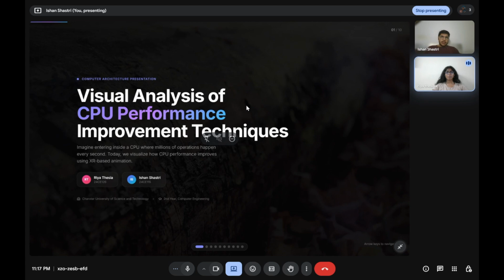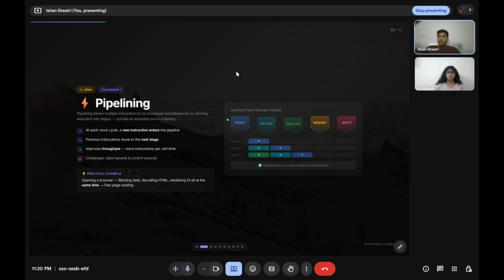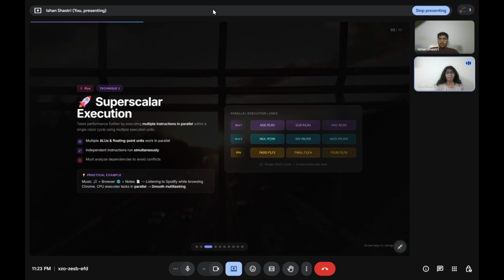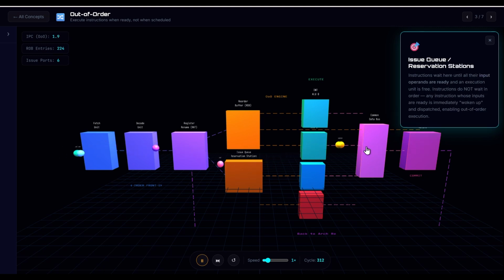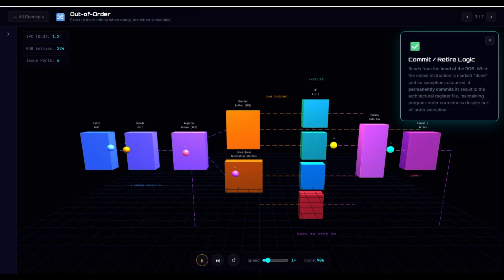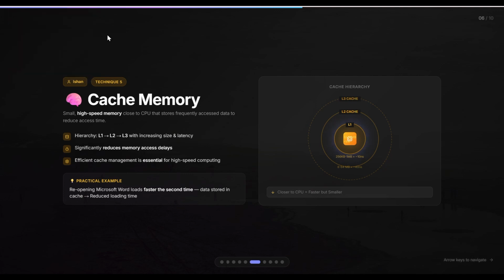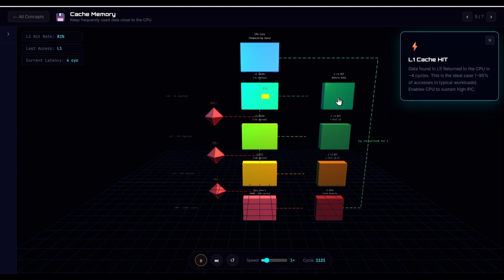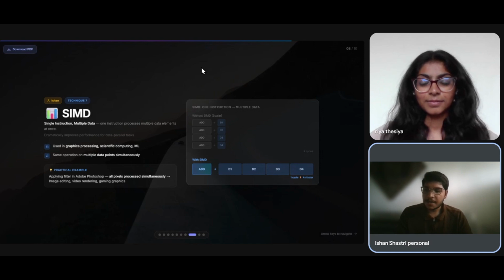The Visual Analysis of the CPU Performance Improvement Techniques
In this topic we will learn that how can we improve performance of the CPU and what are measure to improve the CPU performance and it visualization in 3d model and flowchart and working of the cpu computing.
for the 3d visualization we have been develop a 3d visualization tool that help student to learn and improve their  knowledge of the Computer Organization and it Architecture